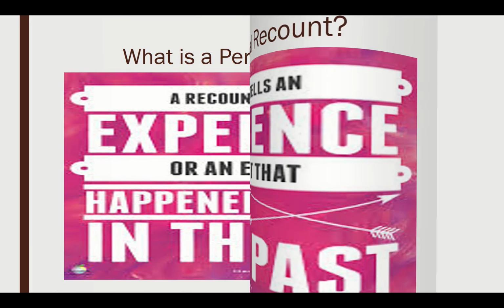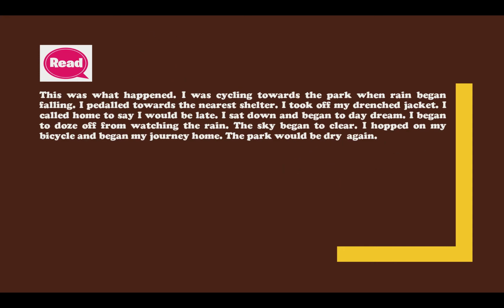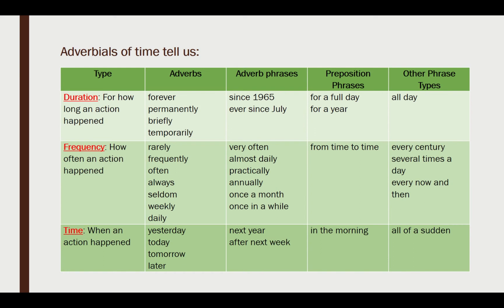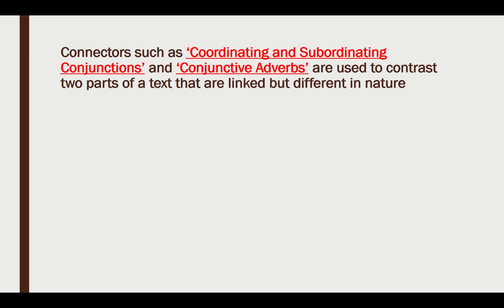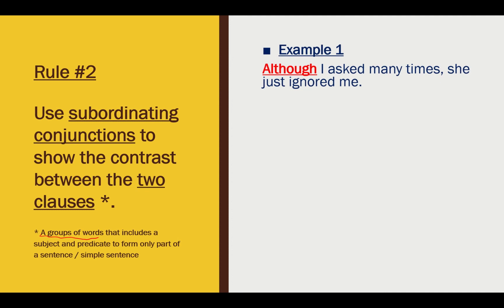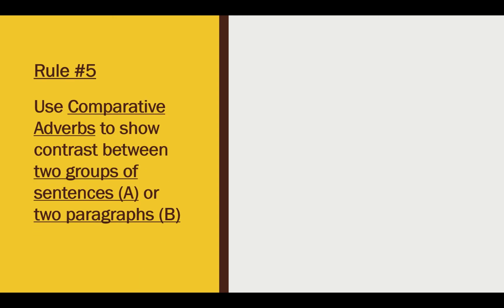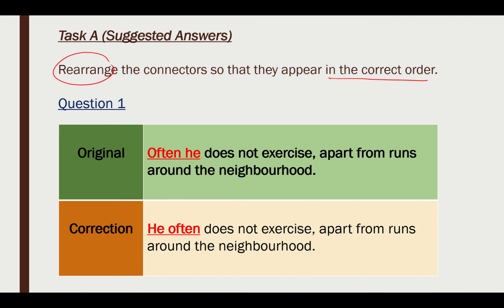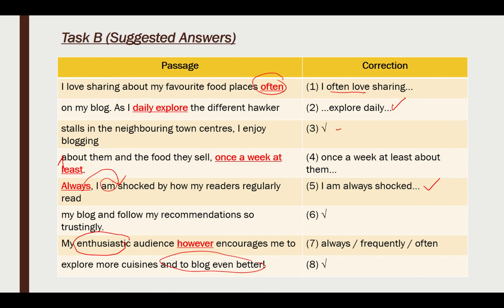Voices at Play Connectors of Sequence & Contrast G2 Page 365, 366, 367, 368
Instructional materials credit: Ministry of Education Singapore, CPDD2, ELLB
Voices at Play Connectors of Sequence & Contrast
G2 Page 365, 366, 367, 368